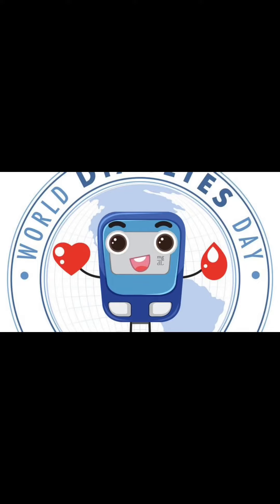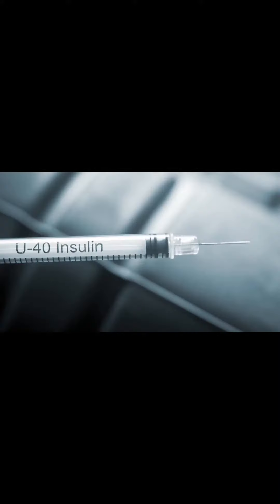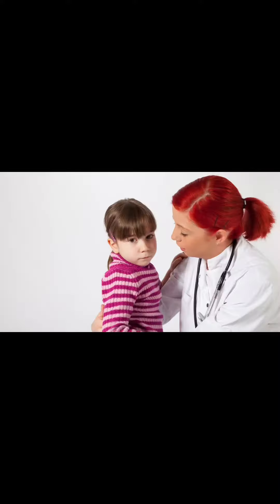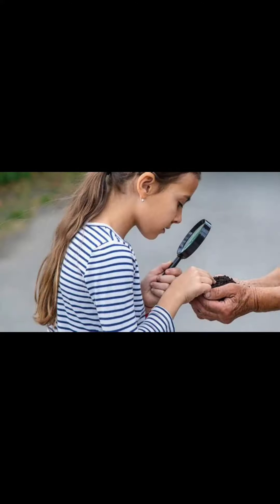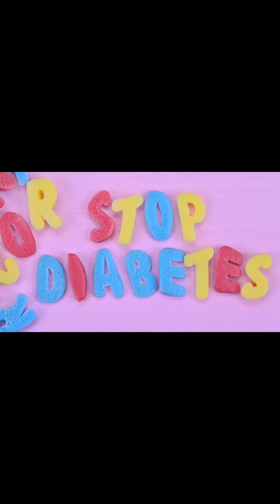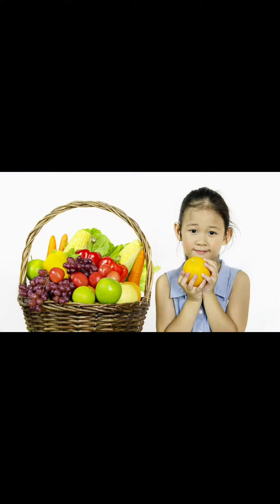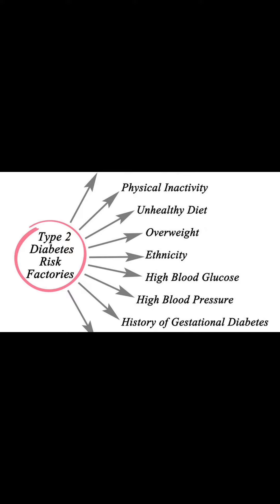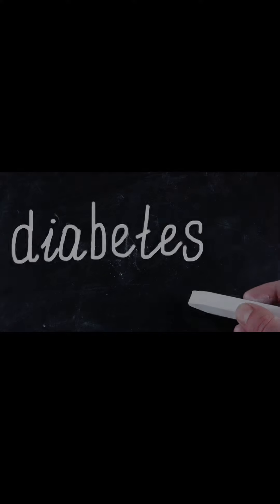Diabetes And Children